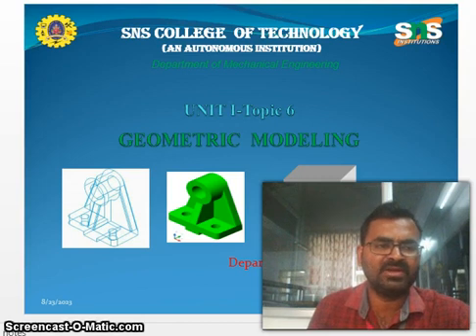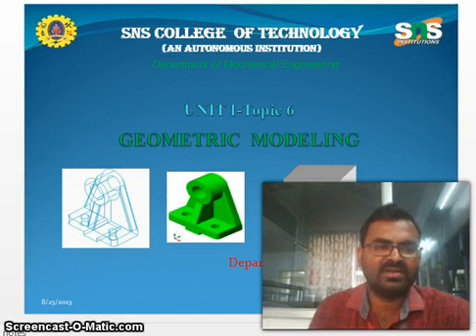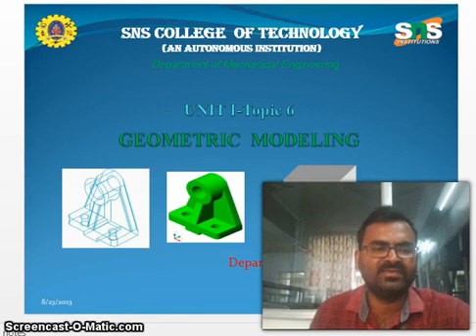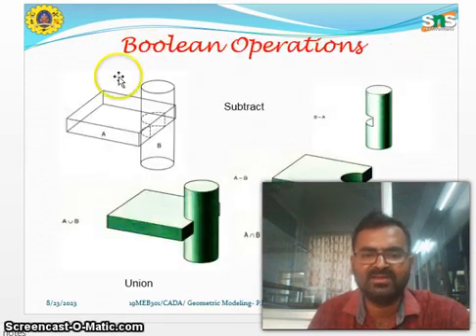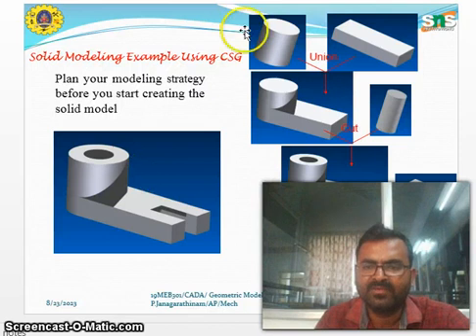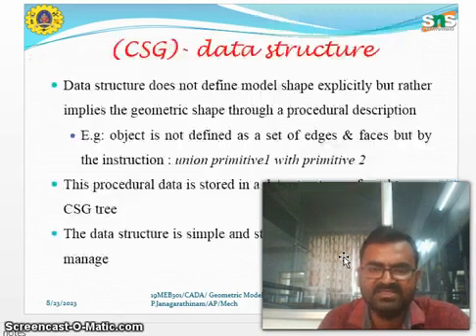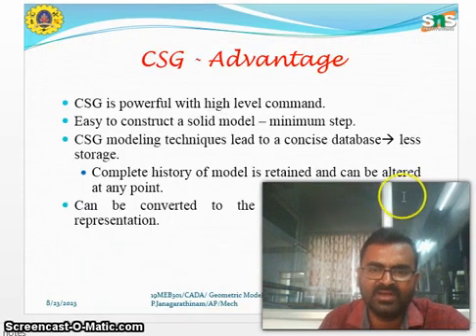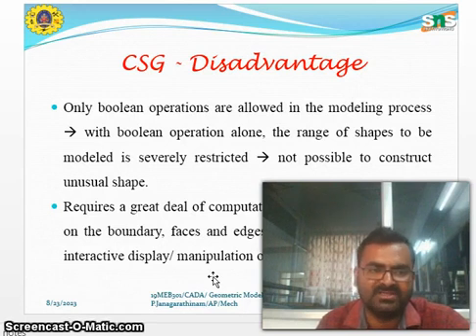Gemetric- Solid Modelling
Solid Modeling is the computer modeling of 3D solid objects. The objective of Solid Modeling is to ensure that every surface is geometrically correct.